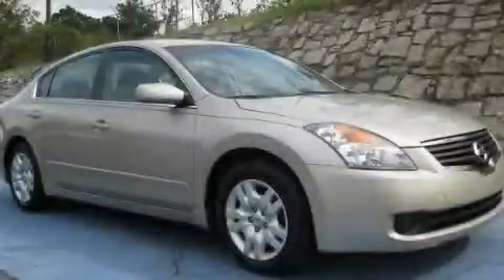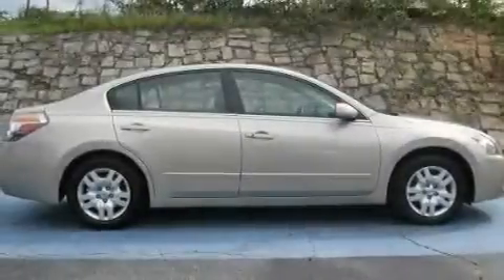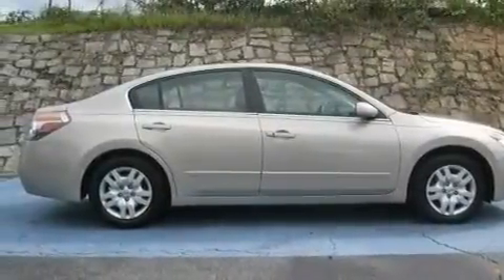2009 Nissan Altima Decatur GA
Year: 2009
 Make: Nissan
 Model: Altima
 Engine: Gas I4 2.5L/
 Trans.: Variable
 Exterior: Sonoran Sand Metallic
 Miles: 48,413
 Interior: CHARCOAL

 SUPERIOR CHEVROLET

 http://

 2009 Nissan Altima Decatur GA